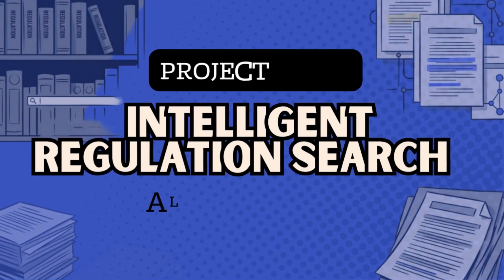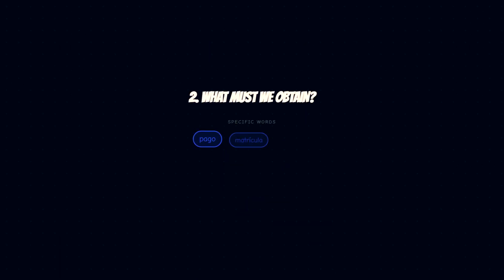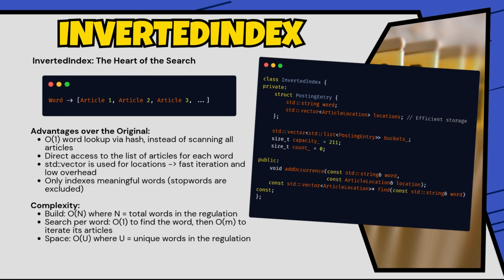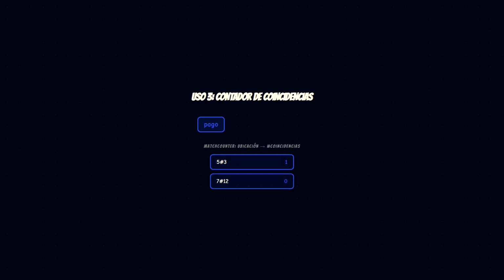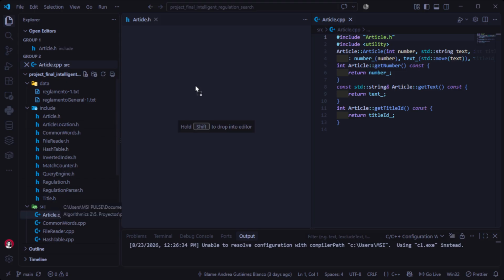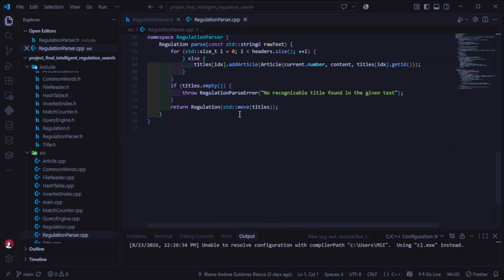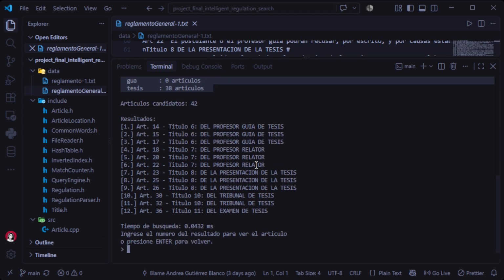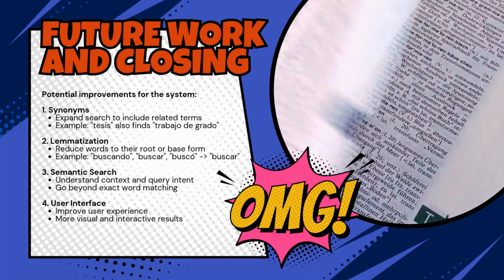Video Proyecto Final Algoritmica2